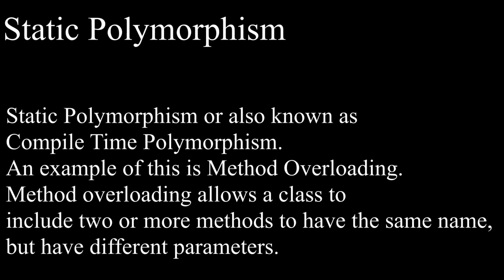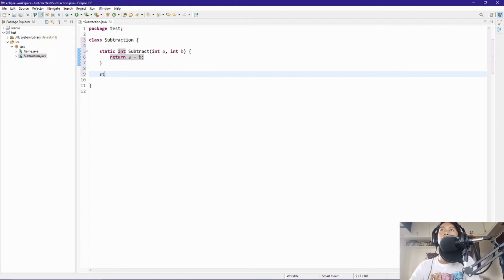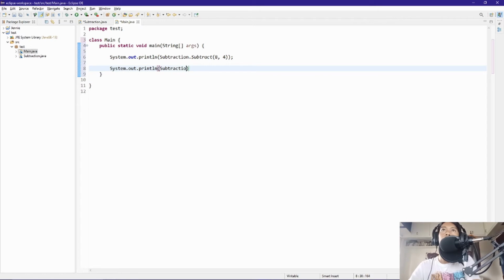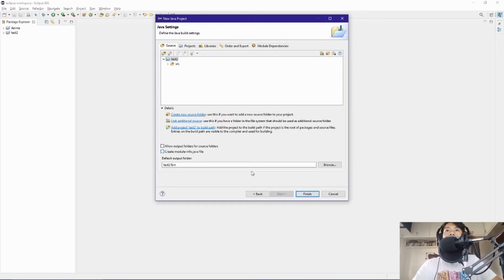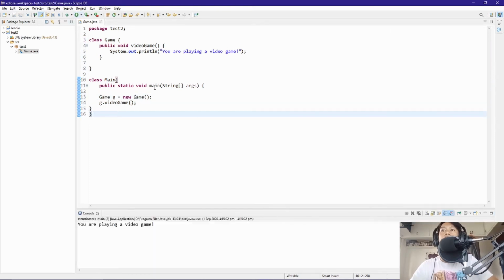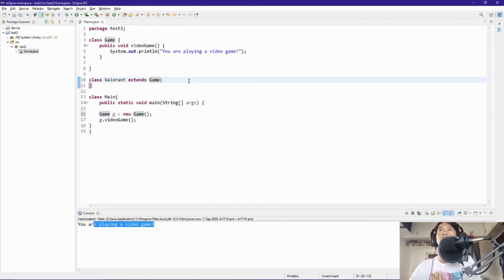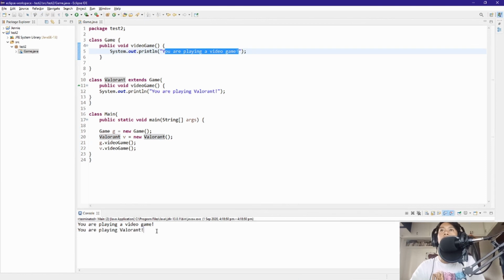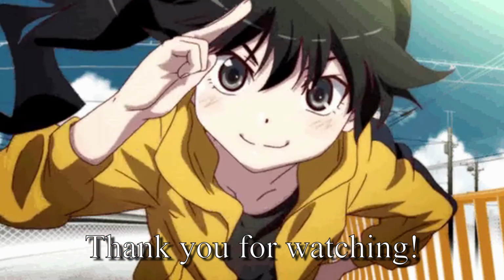JAVA Polymorphism Tutorial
In this video we'll be discussing about Polymorphism in Java.

Topics:
What is Polymorphism
Polymorphism Examples